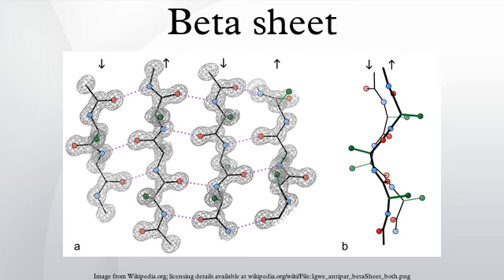Beta sheet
The β sheet is the second form of regular secondary structure in proteins. Beta sheets consist of beta strands connected laterally by at least two or three backbone hydrogen bonds, forming a generally twisted, pleated sheet. A beta strand is a stretch of polypeptide chain typically 3 to 10 amino acids long with backbone in an extended conformation. The higher-level association of β sheets has been implicated in formation of the protein aggregates and fibrils observed in many human diseases, notably the amyloidoses such as Alzheimer's disease.